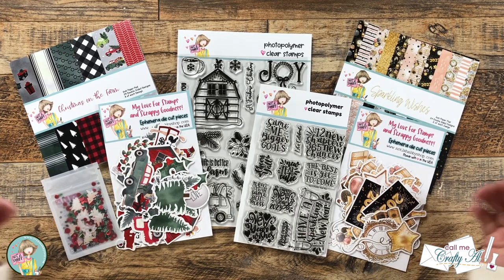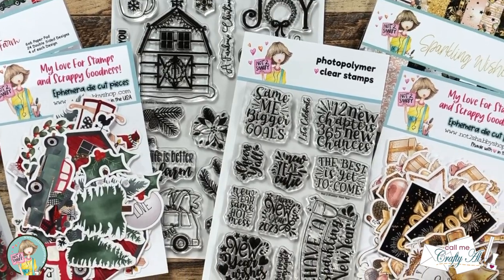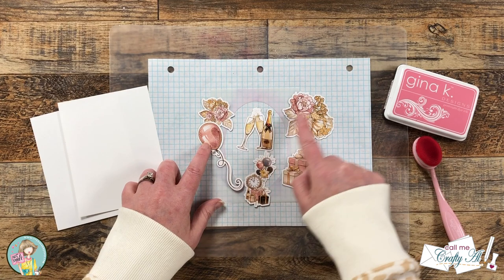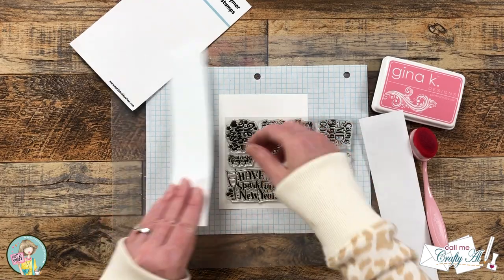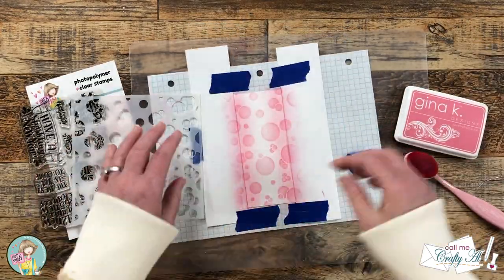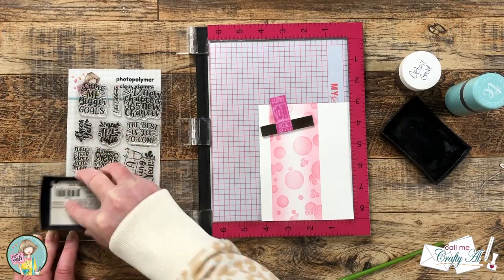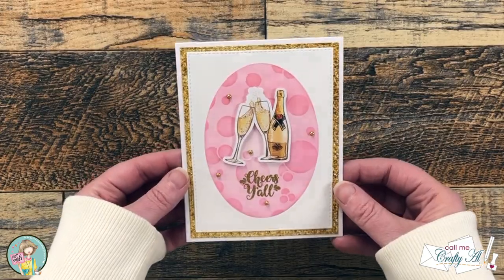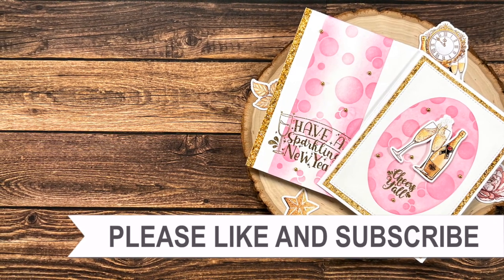Quick & Easy New Years Cards using Masking and Stenciling | N2SHolidaySparkle2 Hop & Giveaway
Hello, crafty friends! Today I am sharing a look at the NEW Holiday Sparkle Box of the Month from Not 2 Shabby. I hope you watch to see how I created a pair of masked and ink blended New Years cards and find out how to win a $25 gift certificate to the Not 2 Shabby online store.

- Click on this hashtag N2SHolidaySparkle2 to see all of the videos in the hop
- Once you have visited all of the videos in the hop, fill out this Rafflecopter form to be entered
- You have until November 13th to enter and the winner will be announced on the Not 2 Shabby YouTube channel.

Related Products**:
   Not 2 Shabby
         New Year stamp set         Sparkling Wishes paper pad
         Sparkling Wishes ephemera

HaPpY cRaFtInG!
   Alicia
   Call Me {Crafty} Al